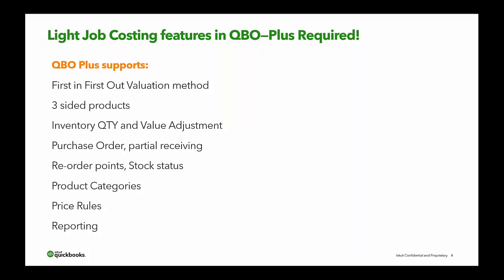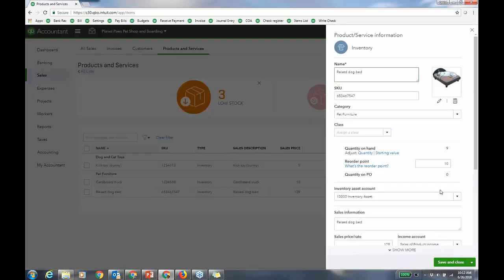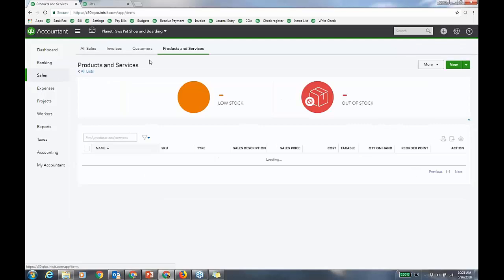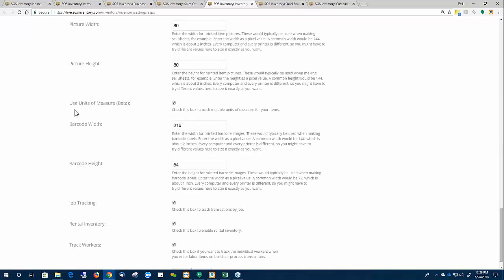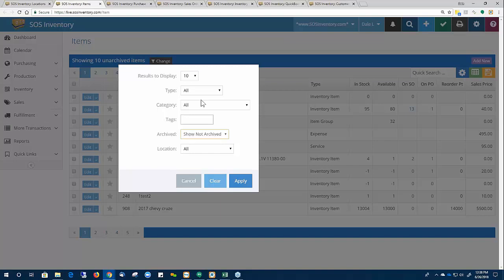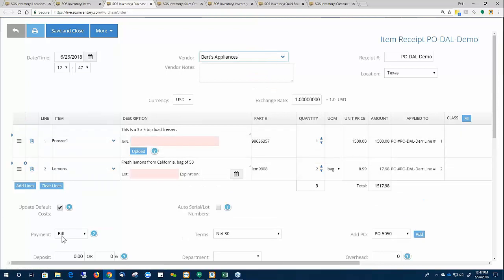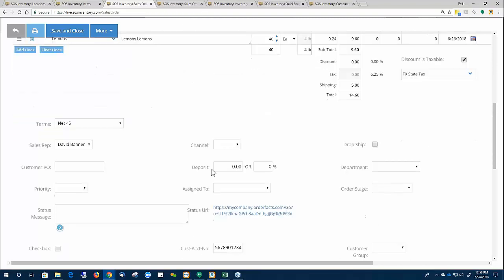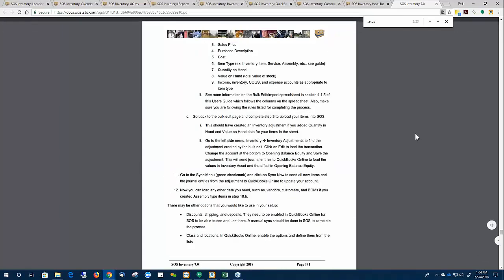QBO Features Spotlight Inventory and SOS 062618 Woody and Dale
For Carly, Full episode